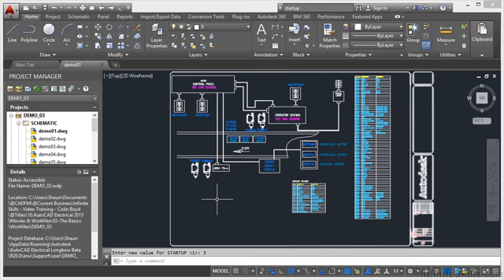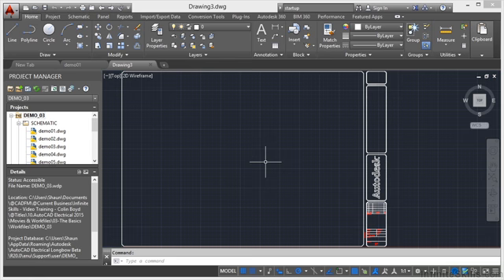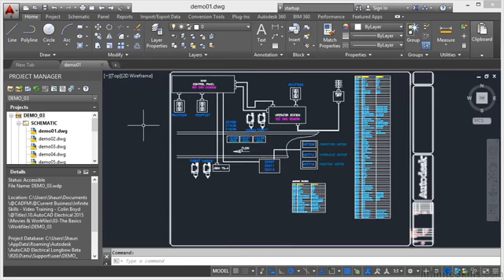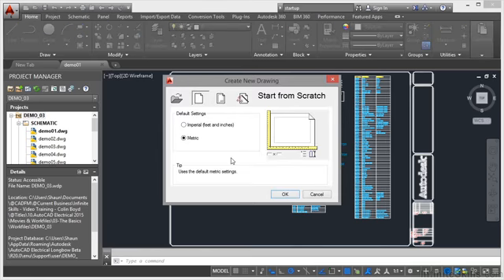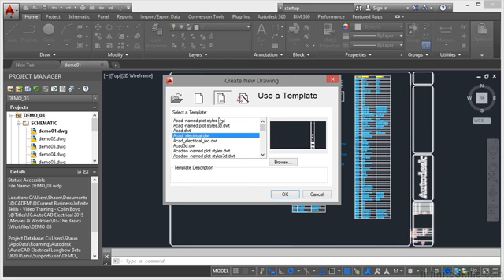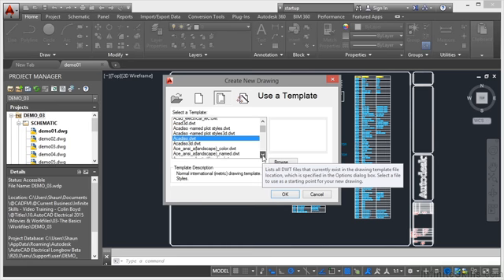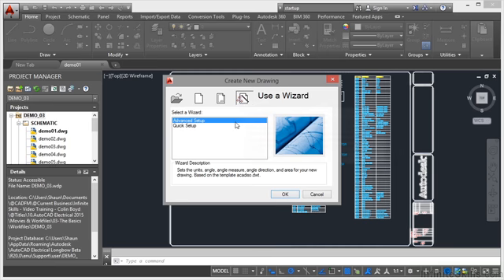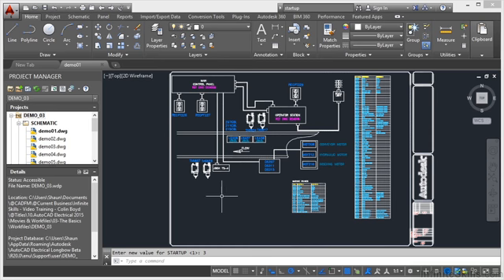03 09 STARTUP Variable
In this video we are going to learn about STARTUP Variable in autocad electrical 2015